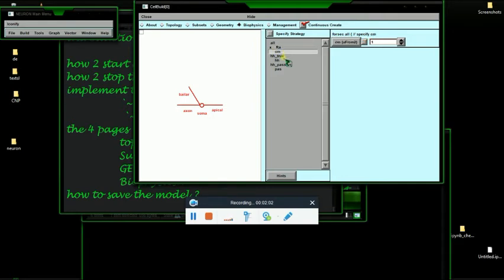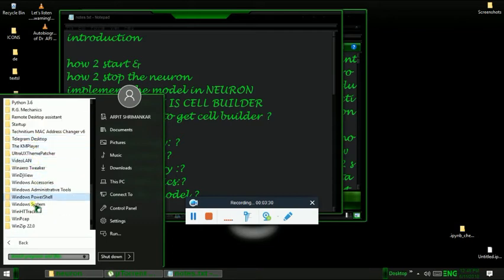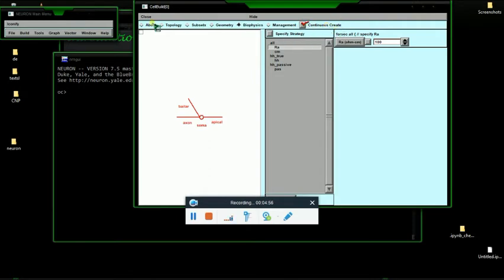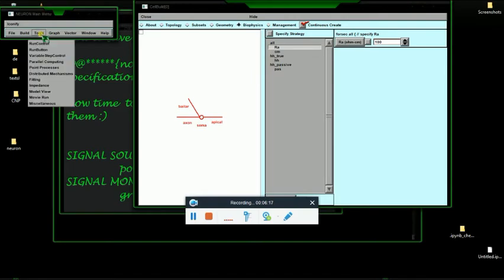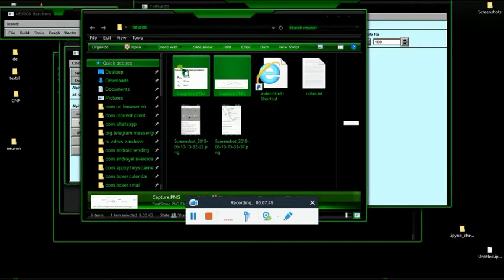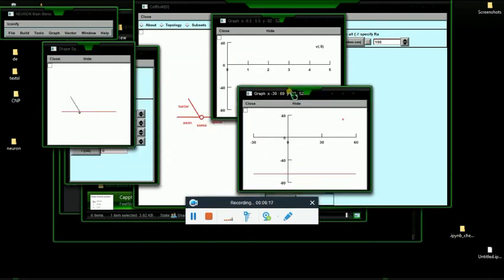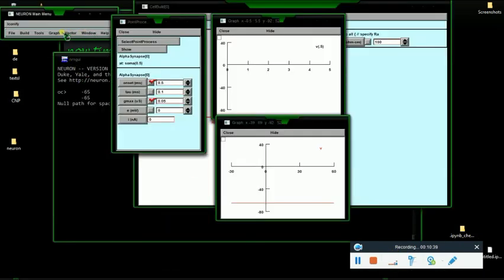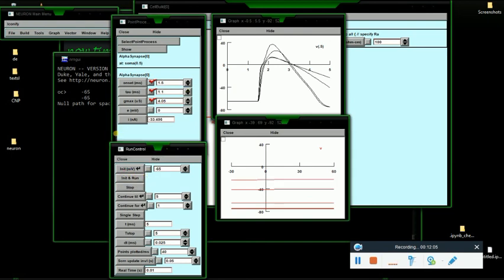BIOPHYSICS ACTION POTENTIAL CURVE part3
The Biophysics page is where we specify the biophysical attributes (e.g. Ra, cm, ion channels, buffers, pumps) of subsets and individual sections. Just like we did in the Geometry page, we first set up a strategy, and then review and adjust parameter values. So be sure to start with Specify Strategy ON.

The middle panel of the Geometry page lists all of the sets and sections that we selected when we set up our strategy. Beneath each set or section name we also see, indented slightly, the names of the mechanisms that we are inserting. We proceed by clicking on each mechanism, and review and adjust its parameters according to the design we layed out for this model.